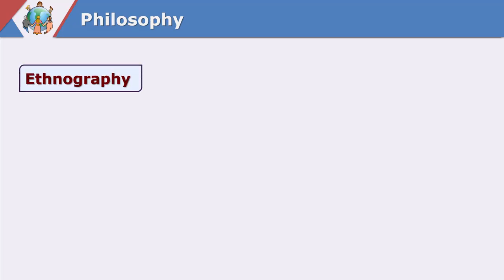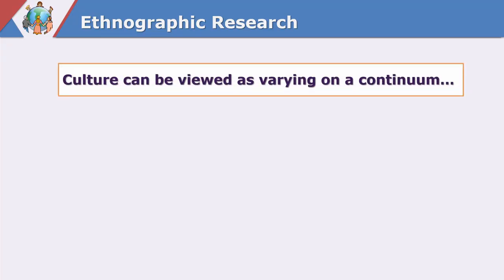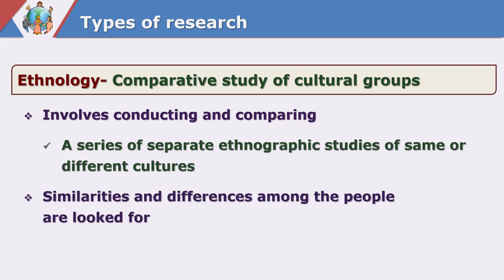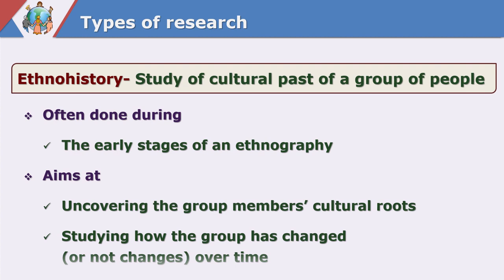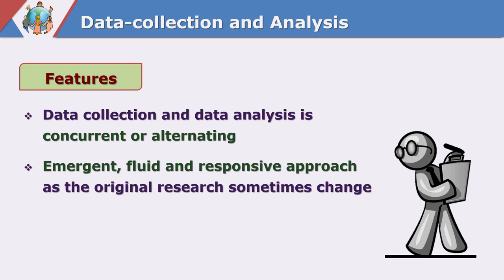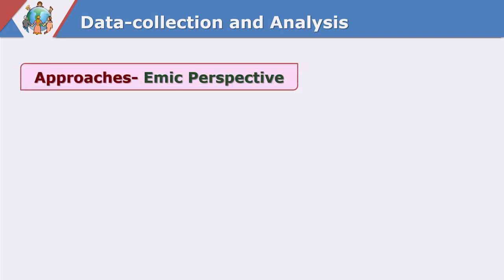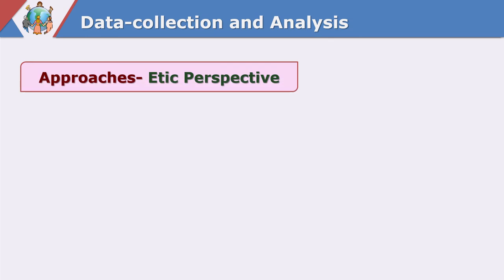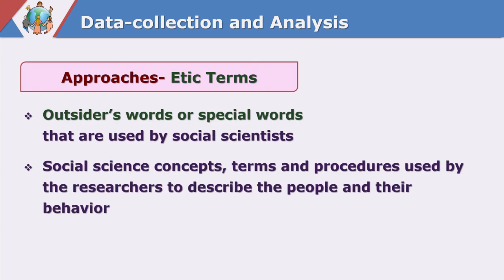Ethnographic Reasearch by Dr. Jayashree Shinde